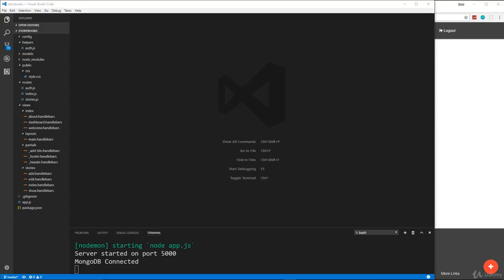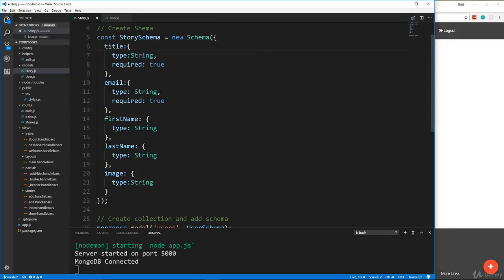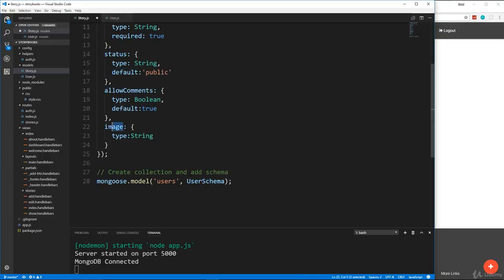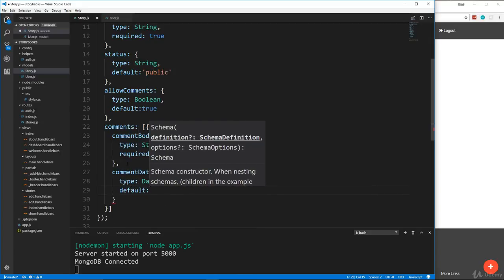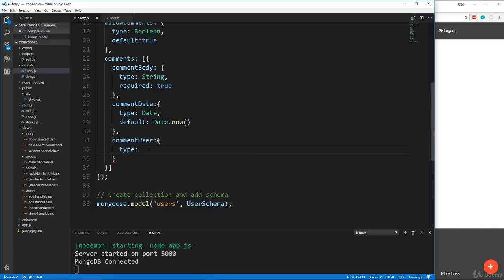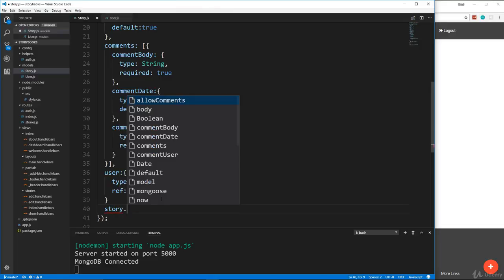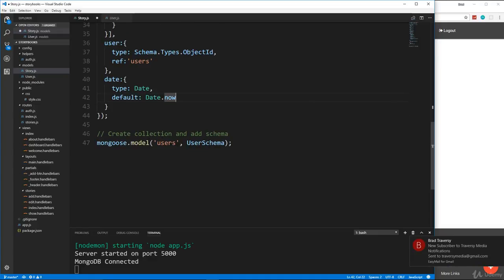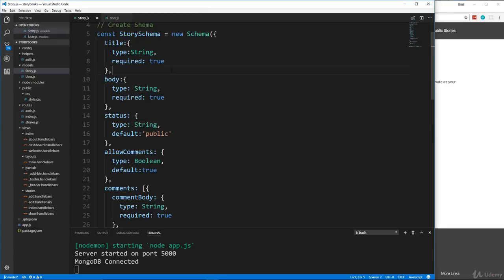053 create the story model